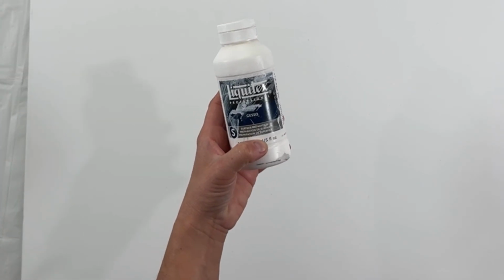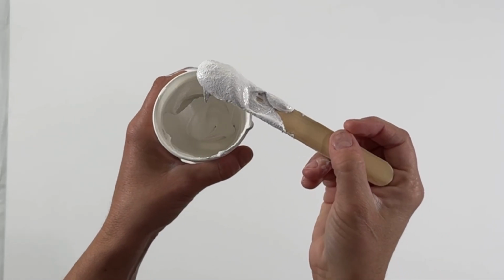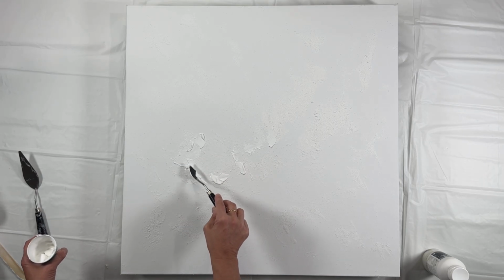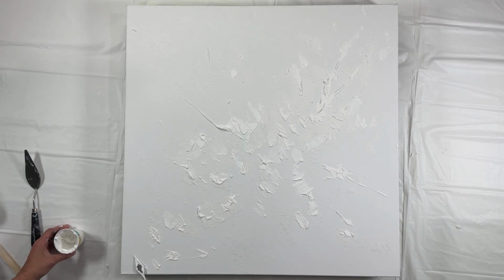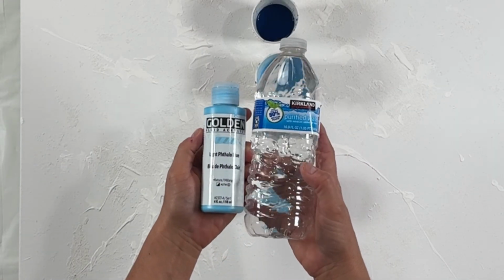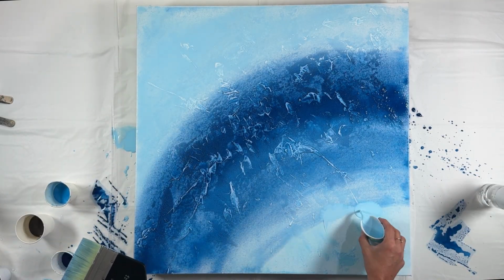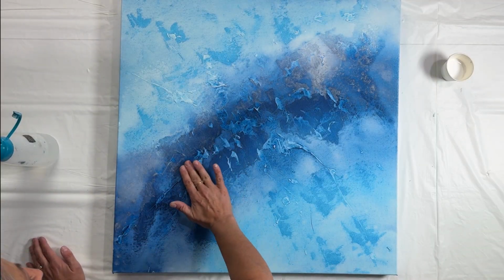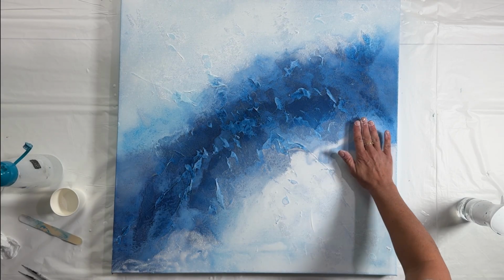Can You Make Beautiful Art With Only Three Colors? Texture & Blues - Come Check Out the Process!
Hello everyone!  Today I am sharing with you easy texture techniques with fluid paints that even a beginner can master!  This one was so easy and fun to create.  I hope you enjoy!

UPCOMING IN PERSON TEACHING EVENTS:
Deer Lake Retreat:
May 23-26th, 2024
Registration is open! This is an all inclusive fantastic opportunity to really detach, create and connect with likeminded individuals! Click on the link for all details but I promise this is an unforgettable experience that you are not going to want to miss out on!
Deer Lake, Washington (near Spokane)
May 23-26, 2025
Included in your tuition is:
🎨 4 three-hour workshops with Tara Lombardi
🐷 All the supplies needed
🚘 Transportation to and from the airport
🌊 Lodging in a waterfront cabin
🥘 All meals and beverages
🍷 Mimosas in the morning and Happy Hour in the evening
🔥 Fireside chats each night
🖼️ Your favorite piece from the weekend varnished and shipped home to you
🎁 A merch bag filled with goodies from Fluid Art Co.
❤️ Memories to last a lifetime
We look forward to hosting you!

👉 fluid-art.co is where you can buy all these amazing palette knives, TLP pigments, Tri-Art Liquids & other art supplies (including the most extensive list of Amsterdam paints in North America).  They are an amazing company.  I just believe in this company, their products and their spectacular customer service.

IN THIS PAINTING:
24"x24" Deep Edge Canvas
Golden Fluids: Prussian Blue Hue, Titanium White, Light Phthalo Blue
Liquitex Matte Gel, Gesso
Sand - Amazon
Fluid Art Co Palette Knives: 21, 33
Liquitex Free-Style Brush